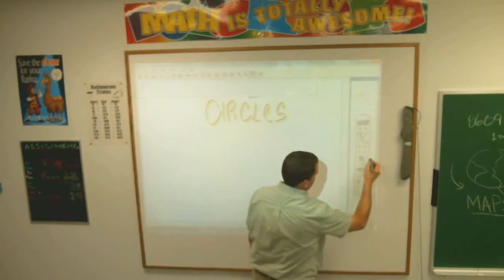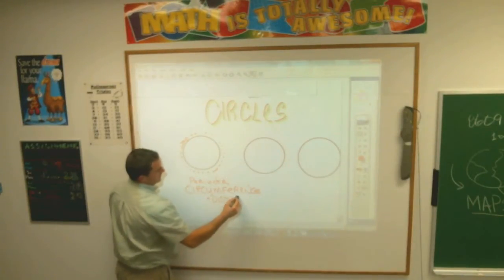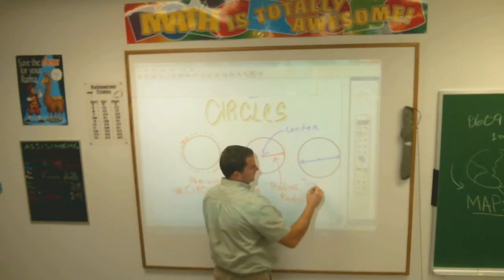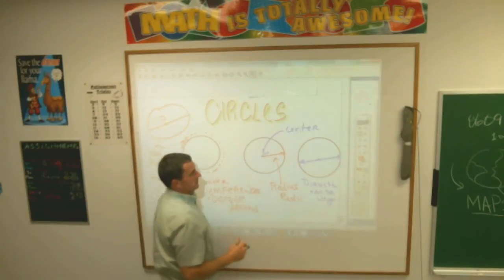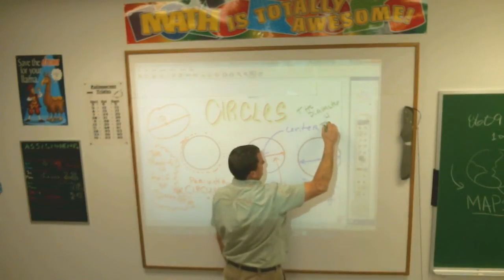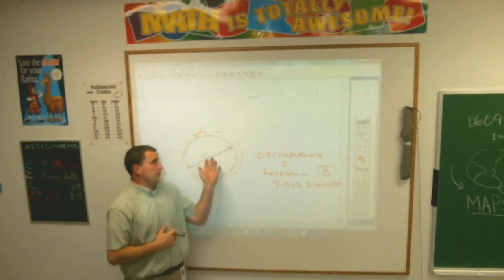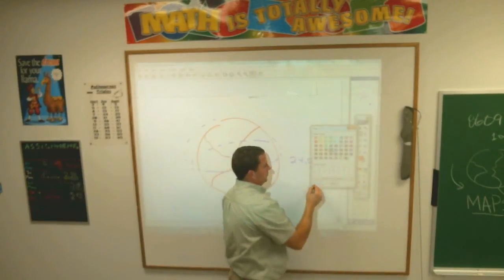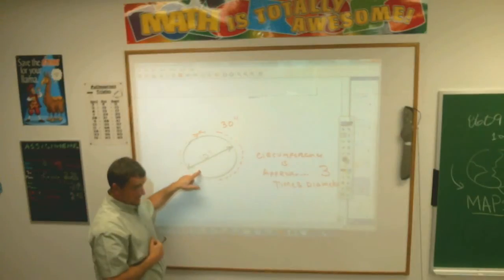6 circles 28